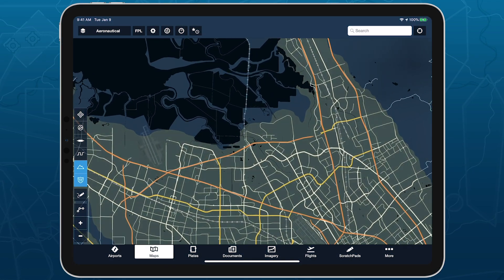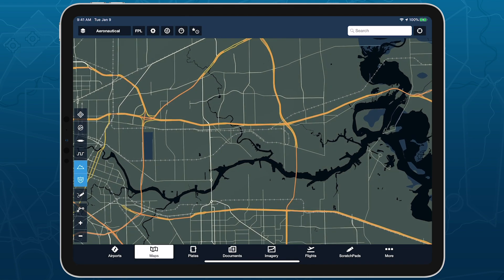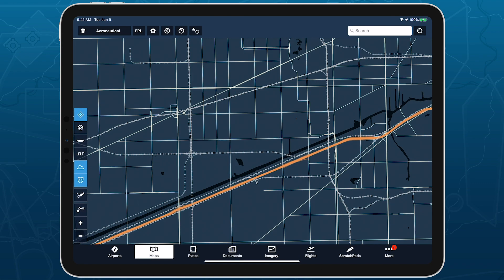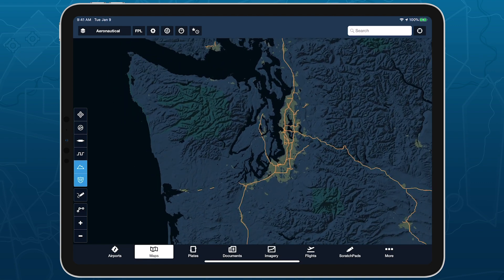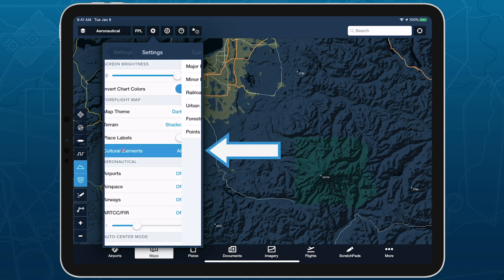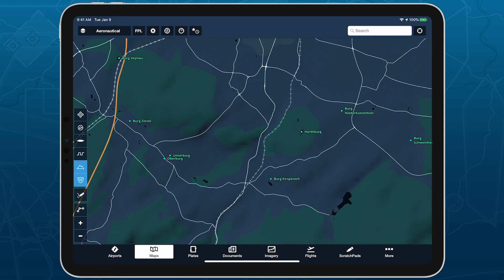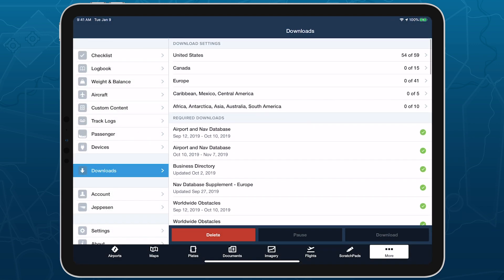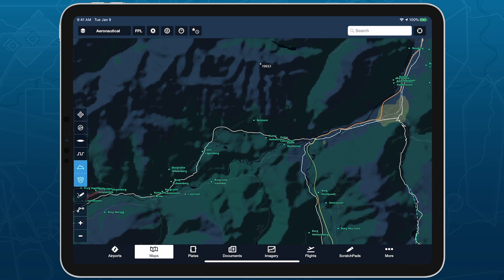ForeFlight Feature Focus: High Resolution Basemap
ForeFlight’s High Resolution Basemap depicts ground features and cultural elements in much greater detail for improved inflight reference.

The default basemap provides a basic depiction of major roads and urban areas, while the High Resolution Basemap dramatically increases the level of detail, exposing minor roads and individual railway lines, increasing the resolution of coastlines and urban areas, and highlighting national parks and forests in green. The High Resolution Basemap also adds terrain peak markers with altitudes so you can easily identify the highest points in an area. You can disable these within Terrain settings in the Map Settings menu.